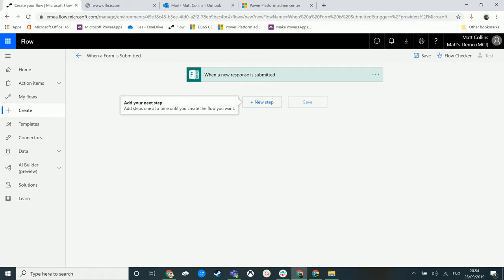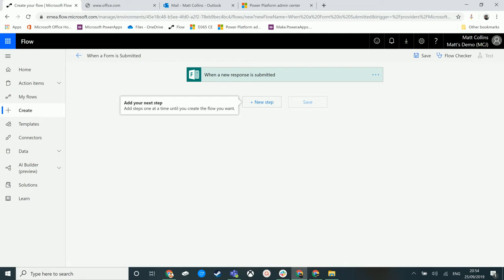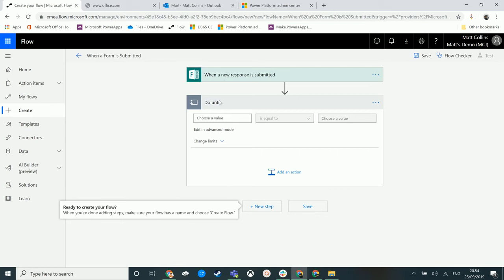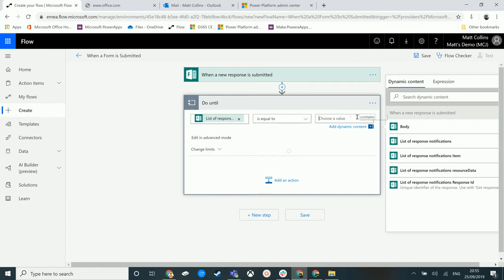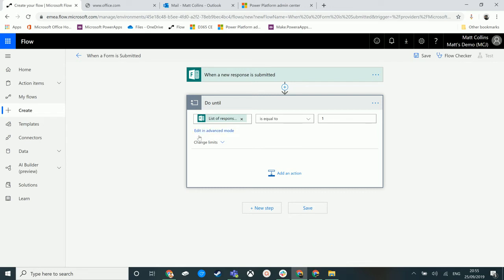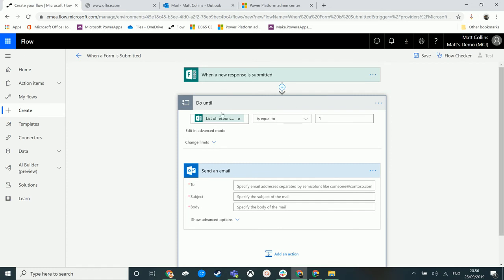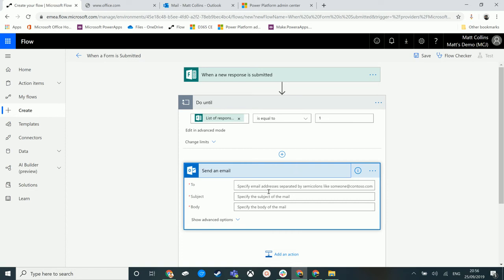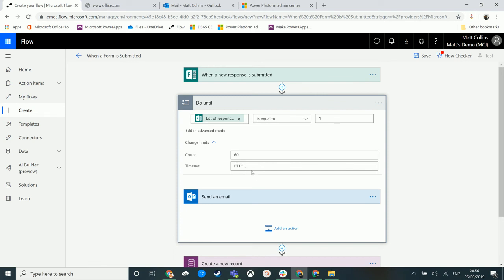Microsoft Flow How to: Do Until Control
In this video, I go through the Do Until Control in Microsoft Flow. Microsoft Flow is a powerful automation and integration tool with over 280+ data connectors.